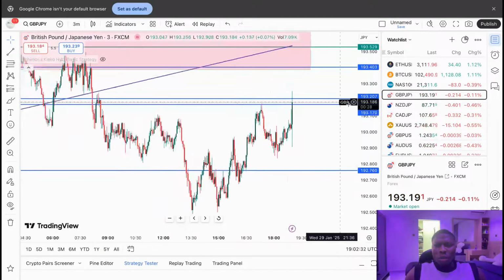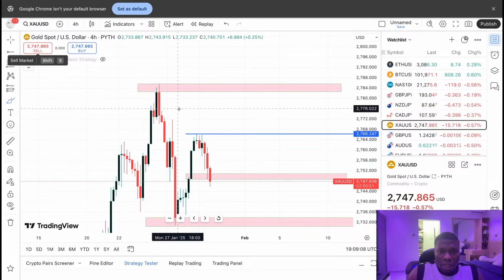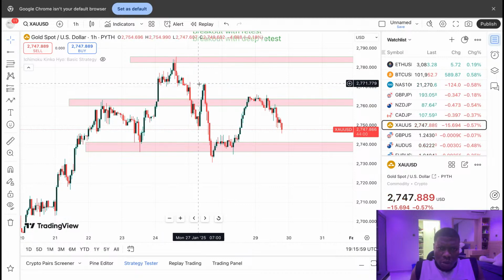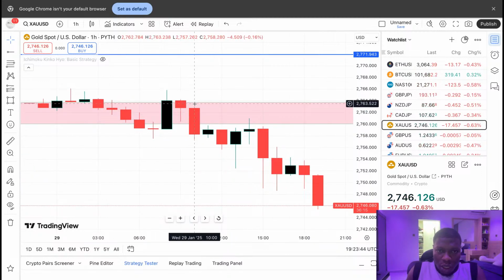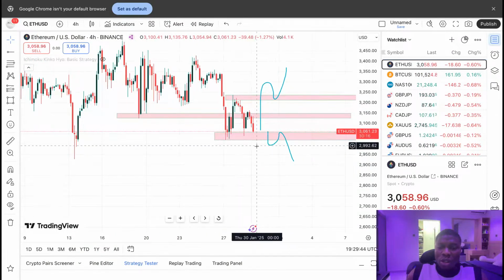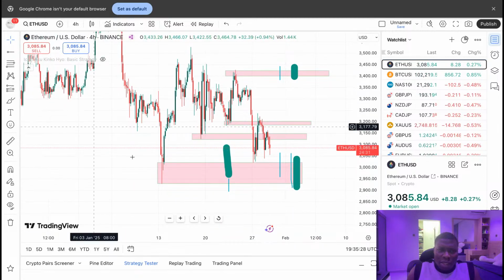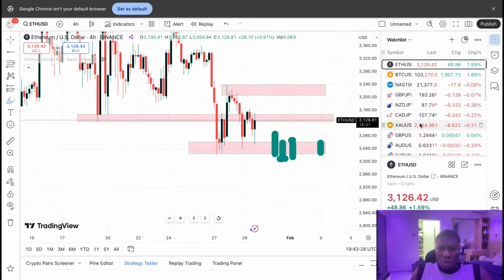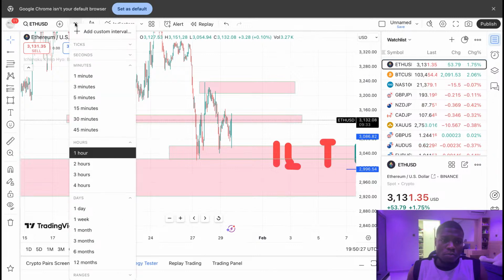HOW TO TRADE ONLY SUPPORT AND RESISTANCE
DETAILED EXPLANATION OF HOW TO USE SUPPORT AND RESISTANCE STRATEGY ON ANY MARKET